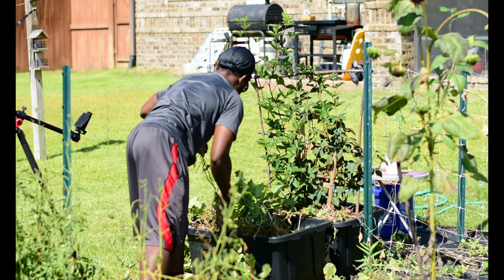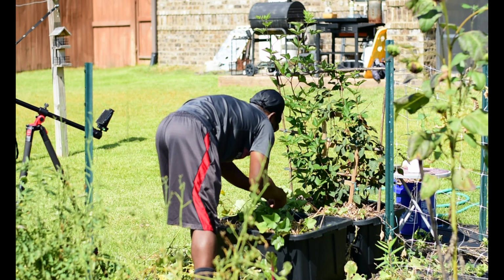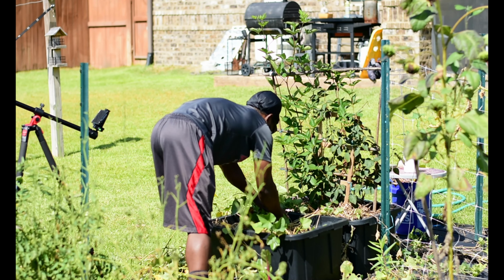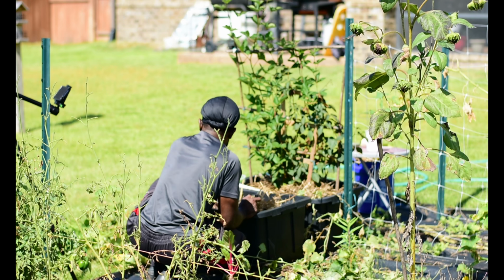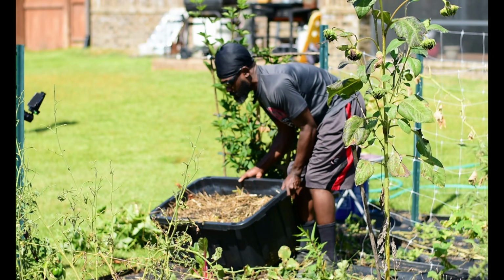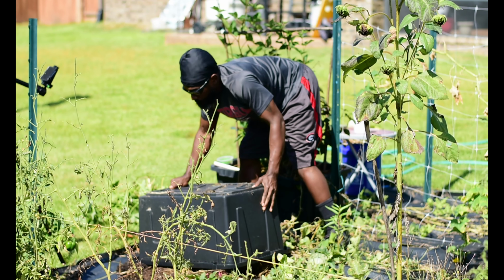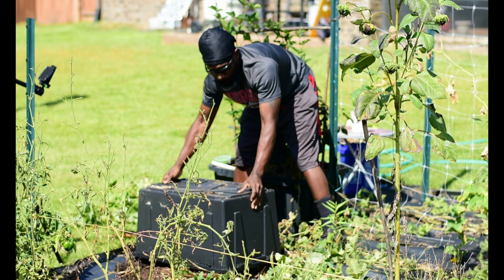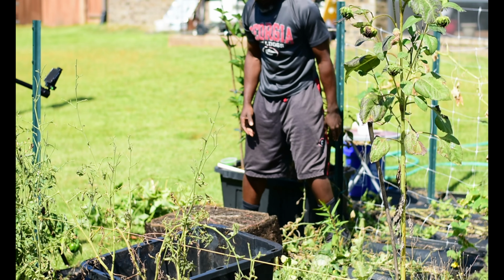Our First Sweet Potatoe Harvest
Our First Sweet Potatoe Harvest. We grew these sweet potatoes from leftover sweet potatoes from the grocery store. We are in zone 8a/b and have been gardening since 2022.